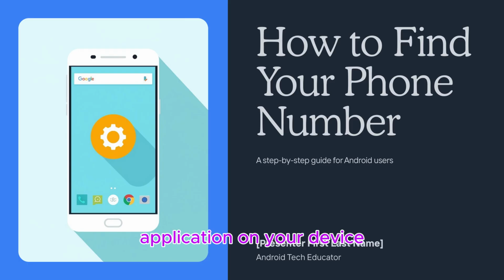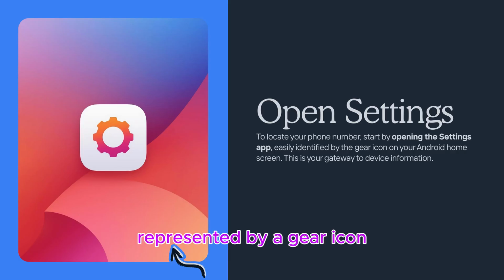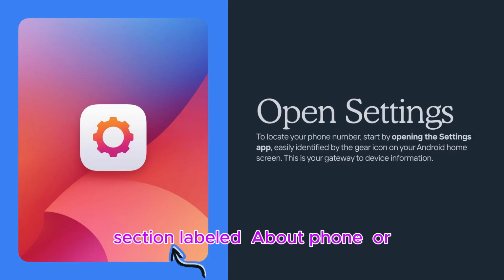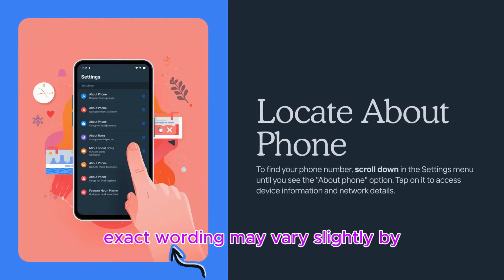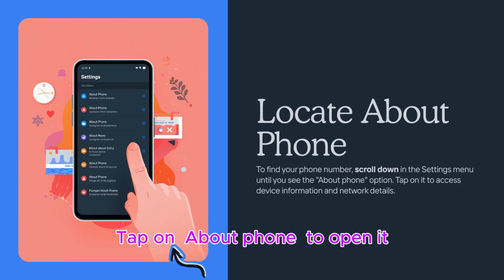How to Find Your Phone Number on Android?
Learn how to find your phone number on Android quickly and easily with this step-by-step tutorial.